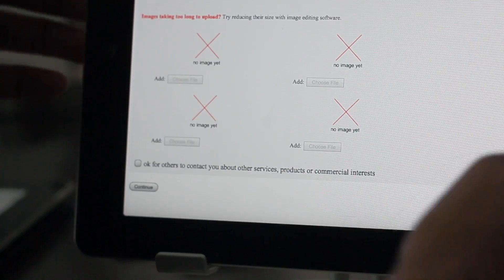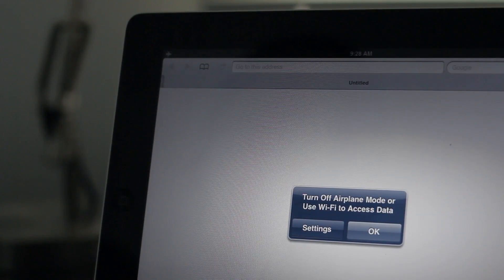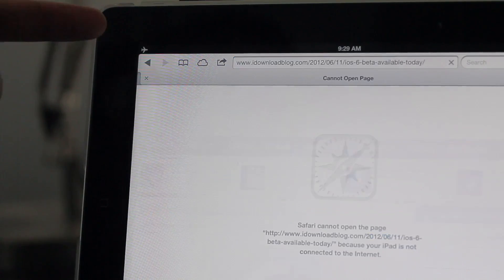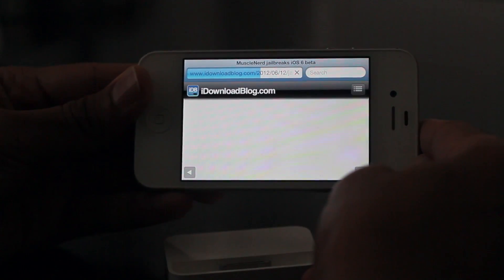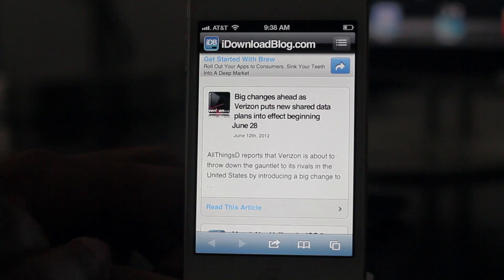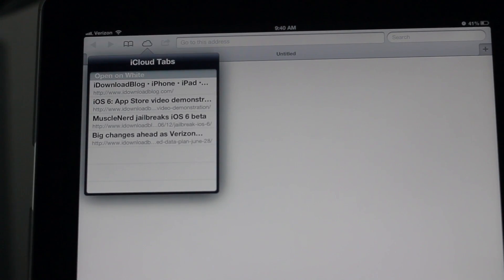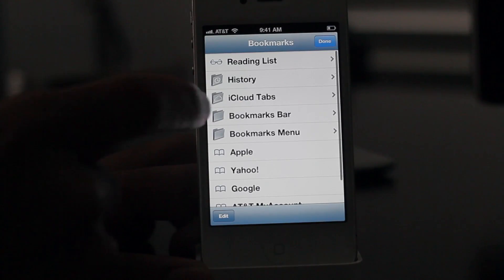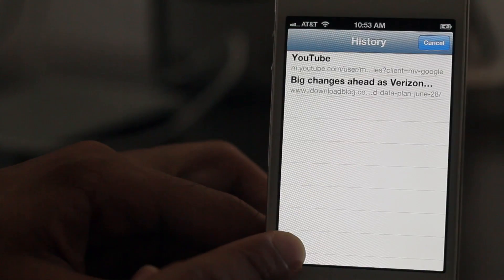iOS 6: Safari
Name: iOS 6: Safari
Description: We take a look at some of the new features that come to the Safari browser courtesy of iOS 6.

About iDB